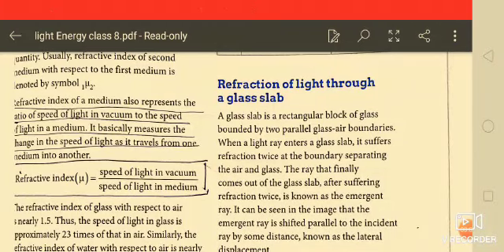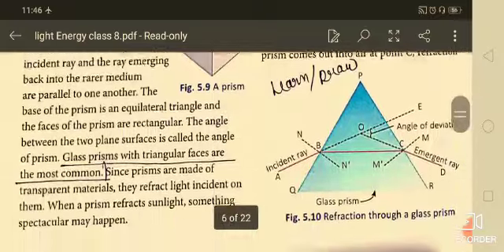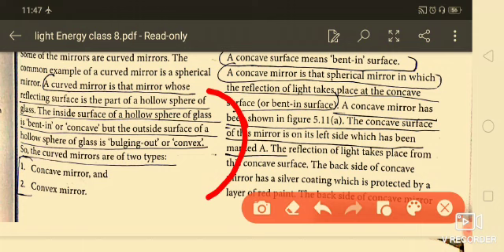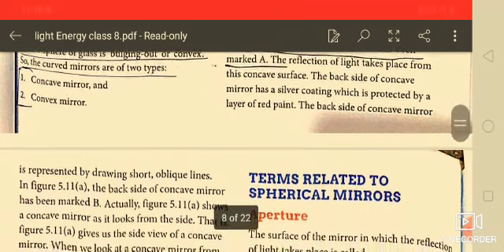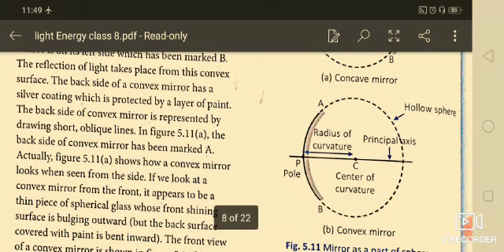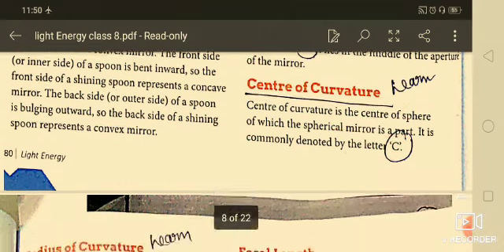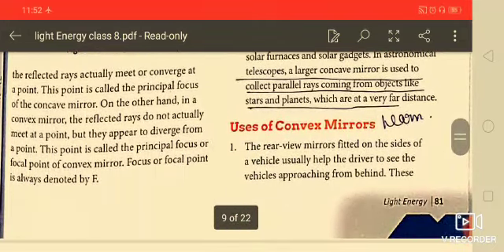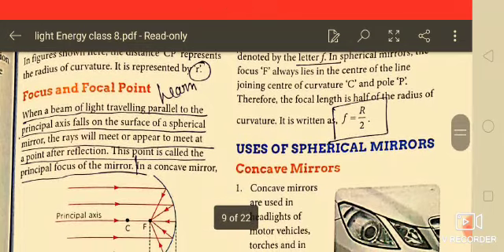Class VIII Physics Light Energy Part II